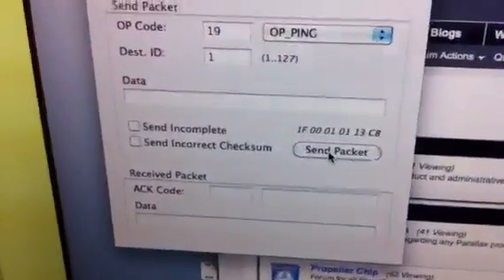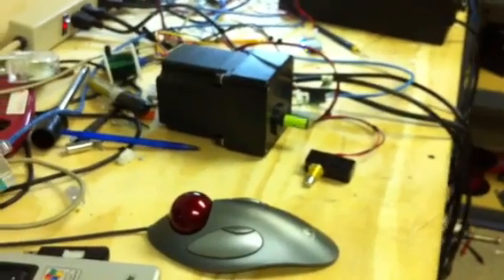Wifly Rn-134 module demo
Wifly wifi control of Propeller.